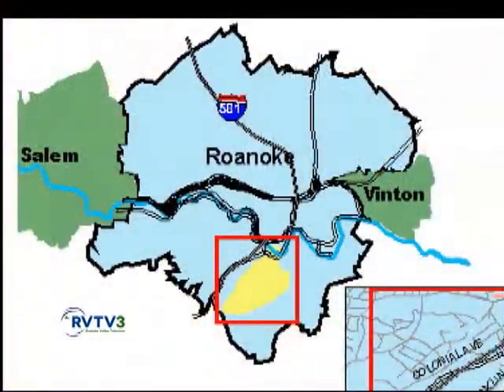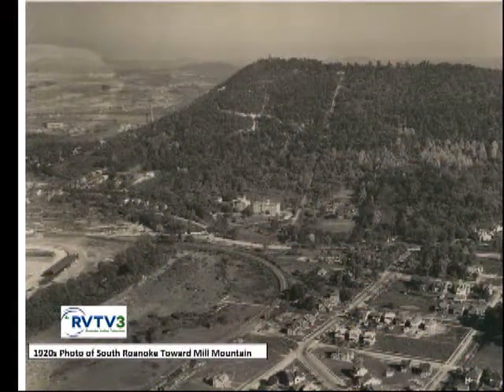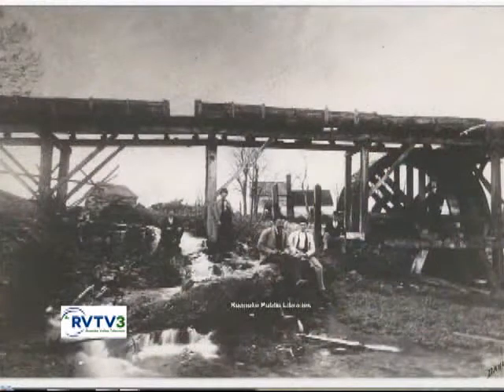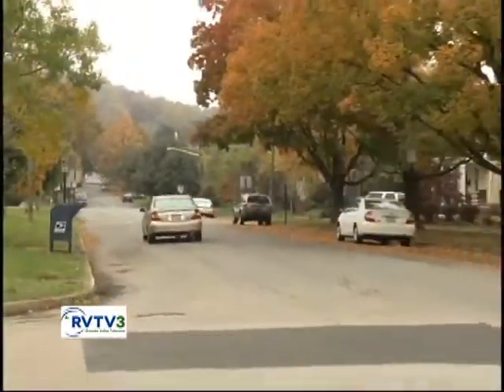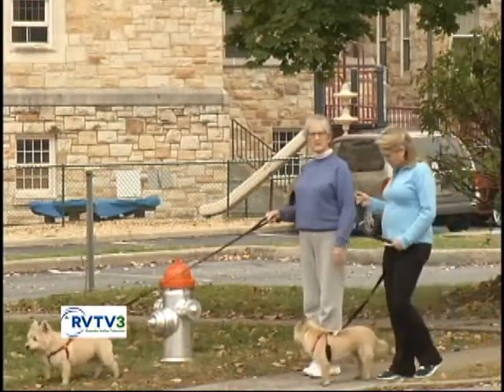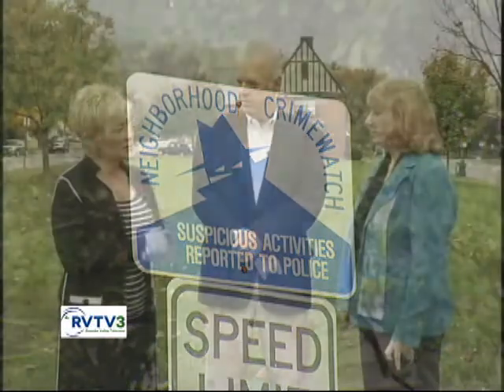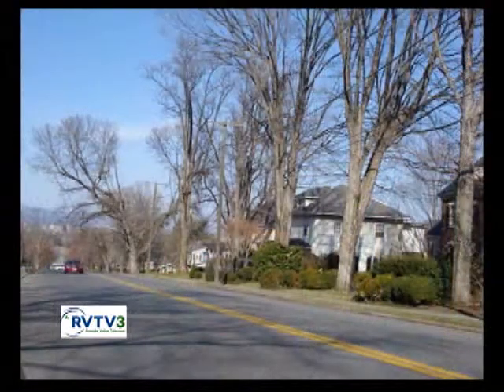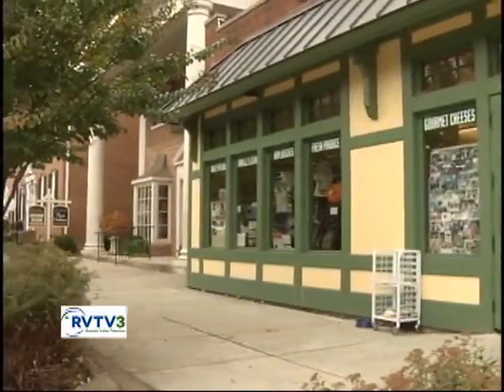Spotlight on Neighborhoods - South Roanoke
Produced by RVTV-3